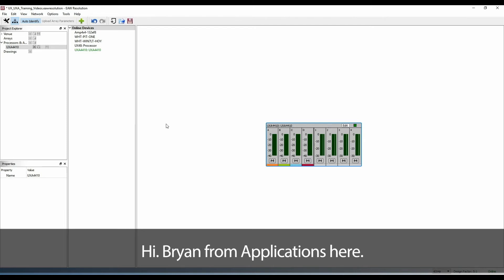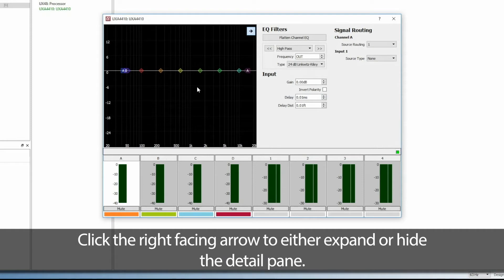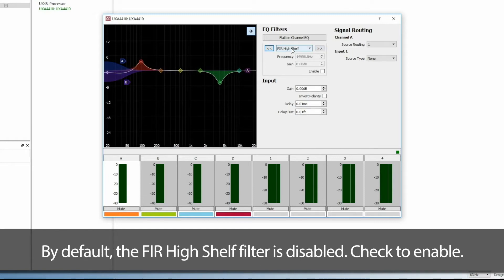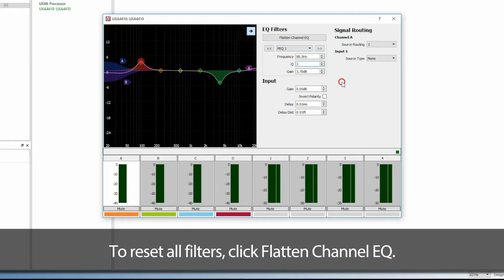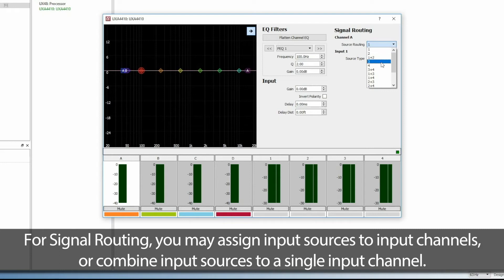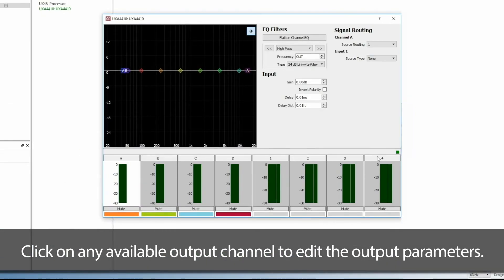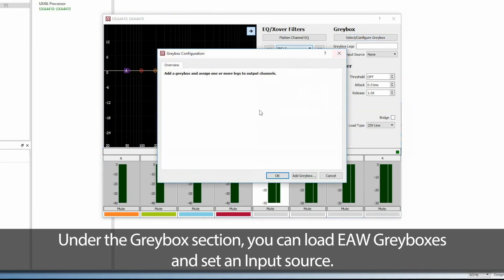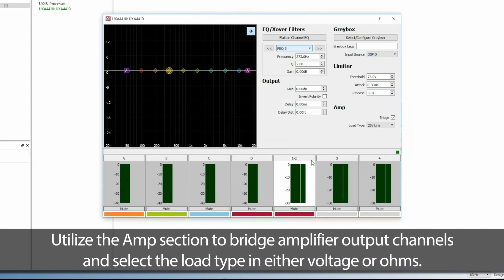UX Series Input/Output Section in EAW Resolution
A walk through of the UX Series products I/O sections.